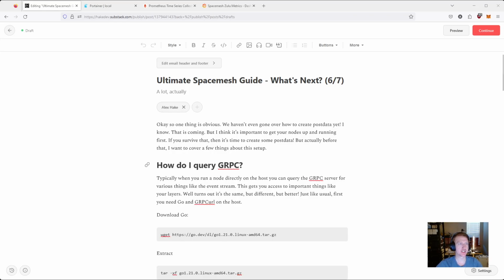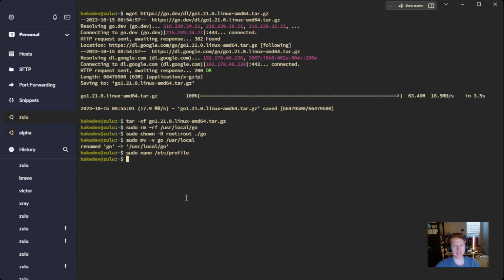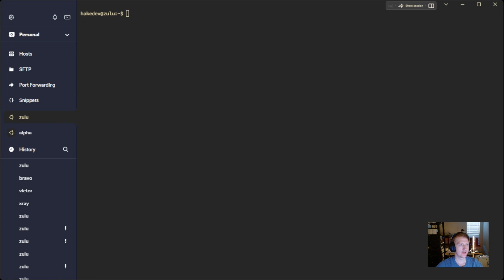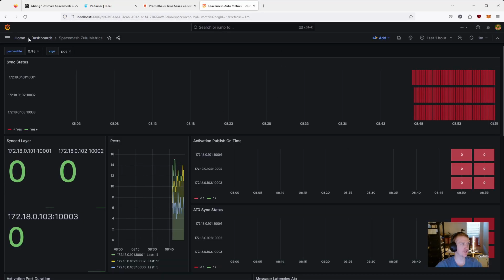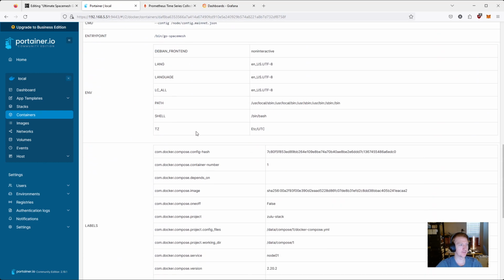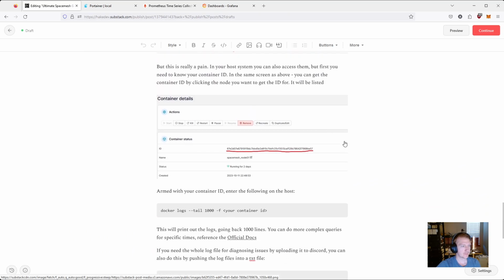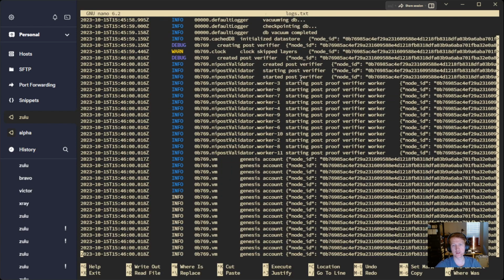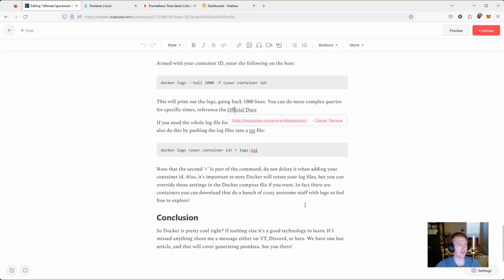Ultimate Spacemesh Setup - What's Next (6/7)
In this video we talk about what else we can do with our Ultimate Spacemesh Setup